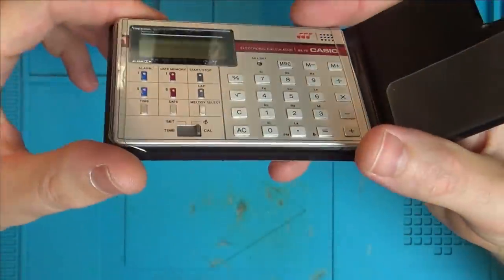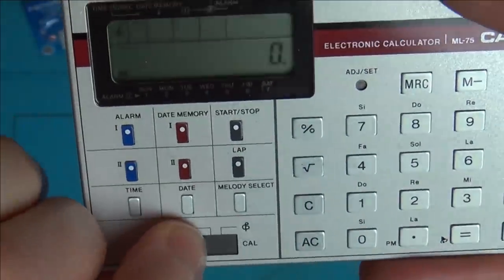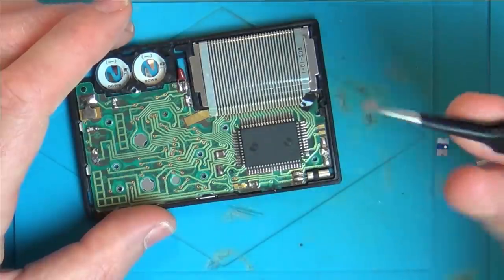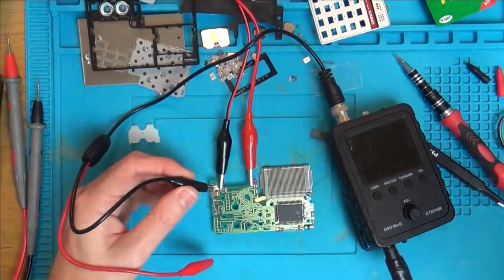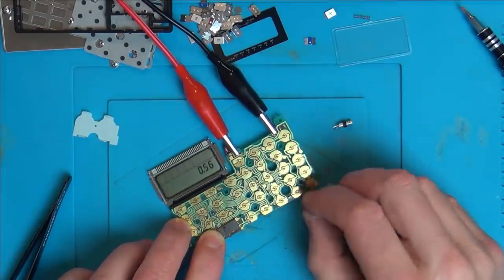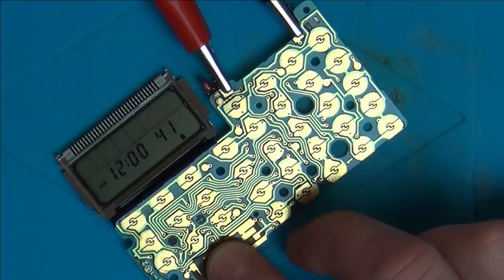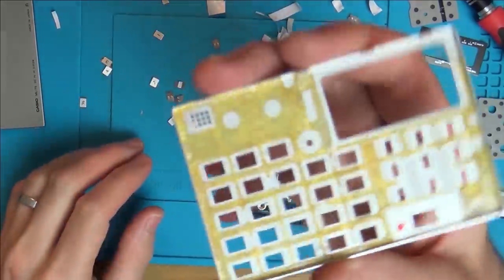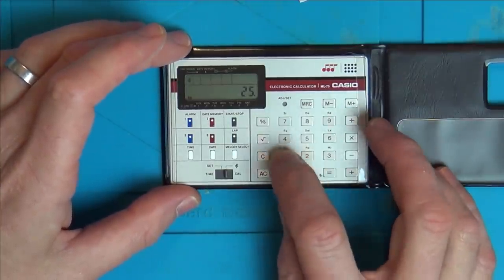Trying to FIX: 1985 CASIO Musical Calculator that Sounds like R2-D2 !!!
Hi, in this video I attempt to repair a 1985 musical calculator made by Casio which has a strange fault which makes it sound like R2-D2.